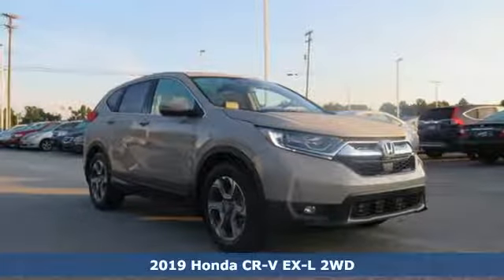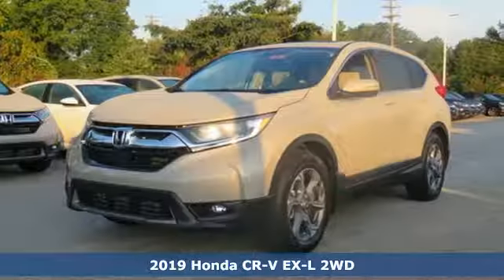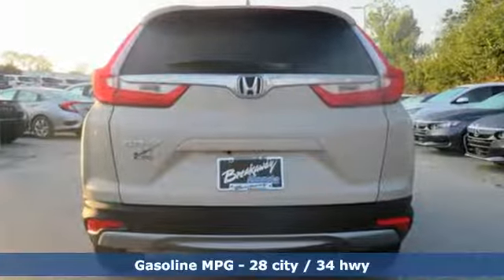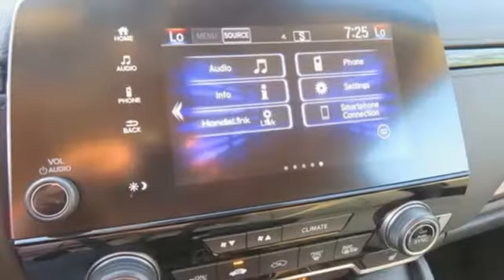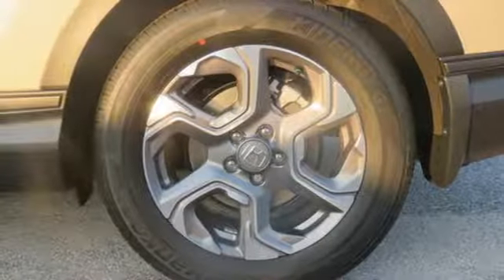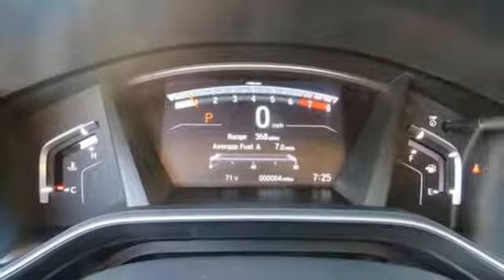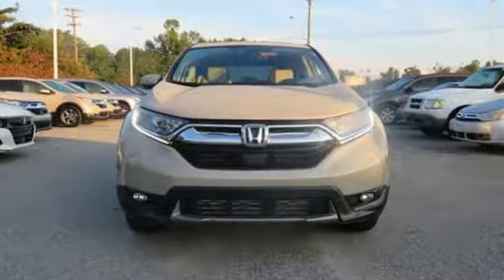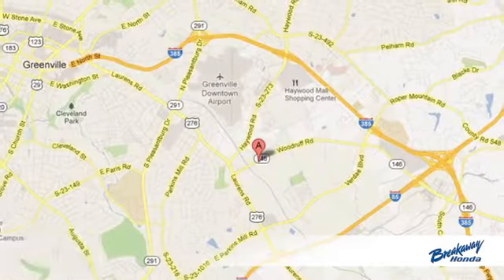New 2019 Honda CR-V Greenville SC Easley, SC #192313 - SOLD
Year: 2019
Make: Honda
Model: CR-V
Trim: EX-L
Engine: 1.5L I4 DOHC 16V
Transmission: CVT
Color: Beige
Interior: Ivory Lth
Stock #: 192313
VIN: 2HKRW1H81KH506531
Sandstorm Metallic 2019 Honda CR-V EX-L FWD CVT 1.5L I4 DOHC 16VbrbrRecent Arrival! 28/34 City/Highway MPG

Address:
330 Woodruff Road